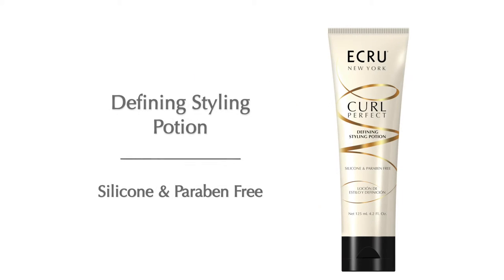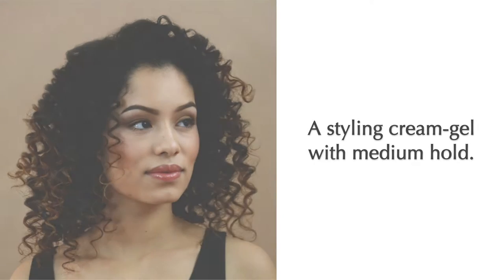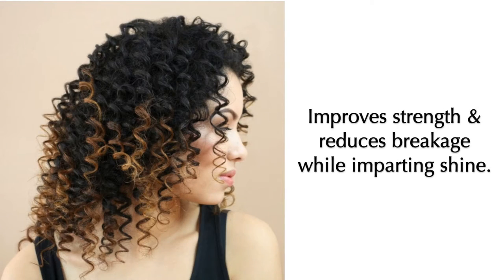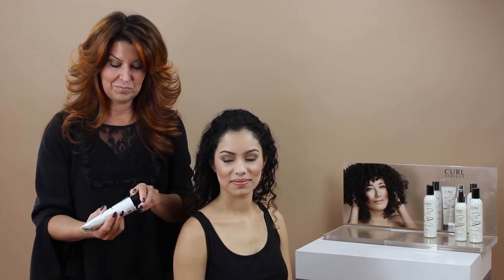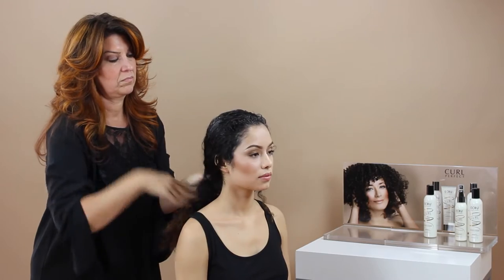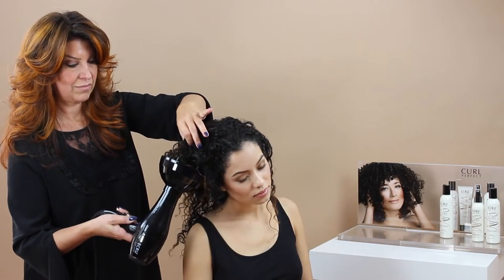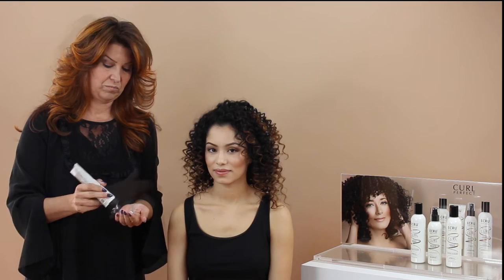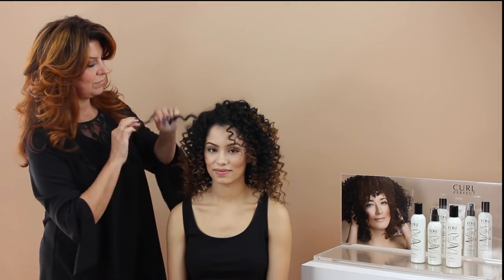How-To: Rockin' Ringlets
The CURLperfect Defining Styling Potion from ECRU New York helps define your client's curls with a natural, shiny finish.